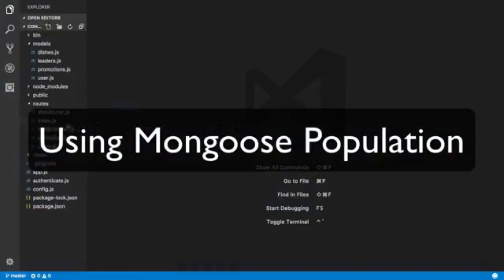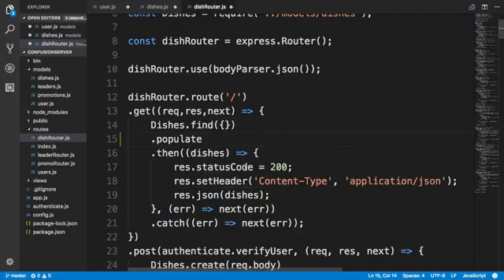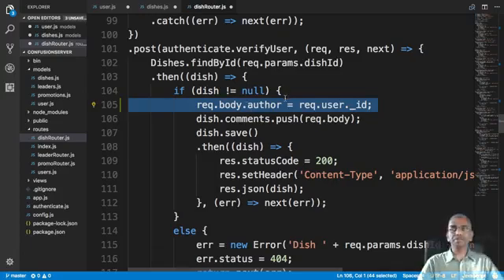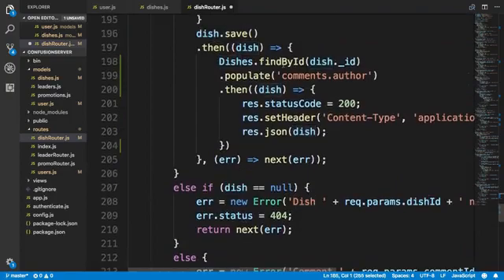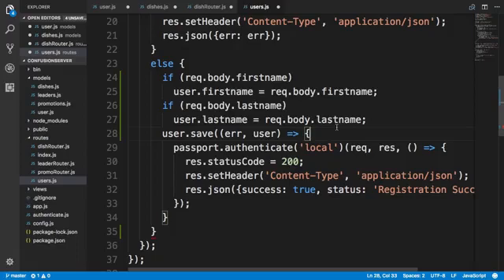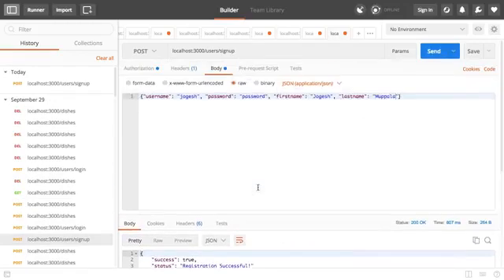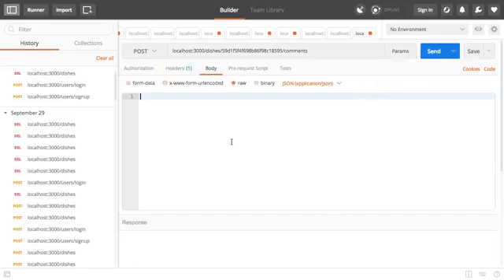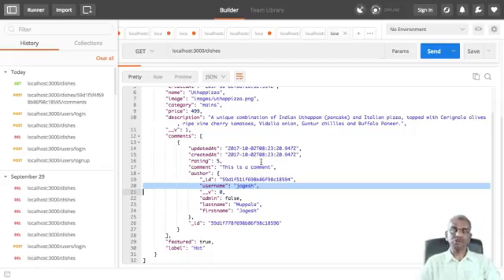49. Exercise Video Mongoose Population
49. Exercise Video Mongoose Population